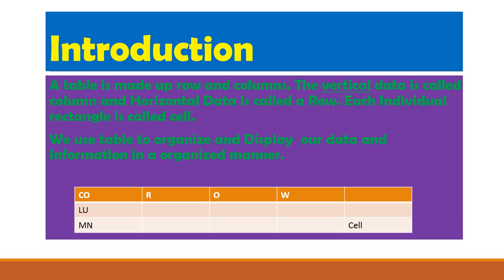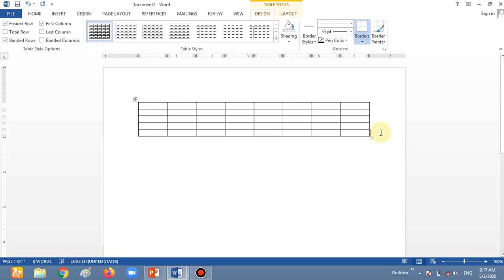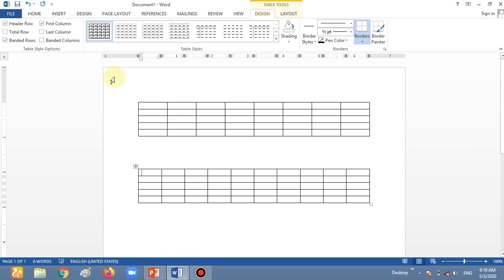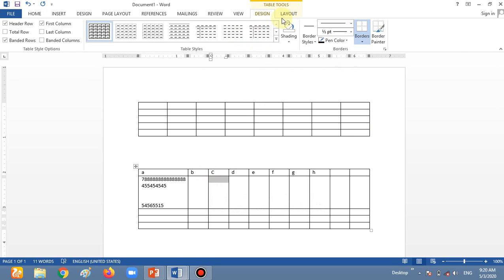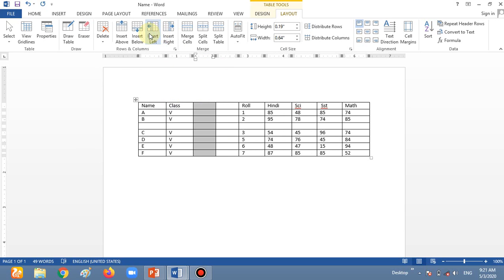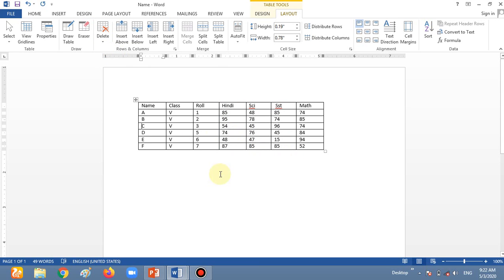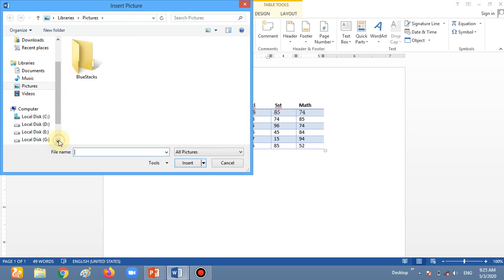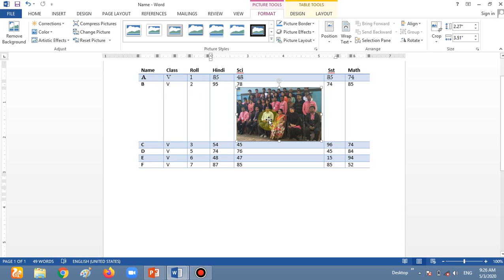Class-5/Com-chap2(Tables in ms word)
Class By Nitish Kumar